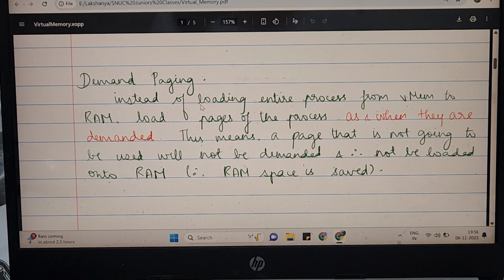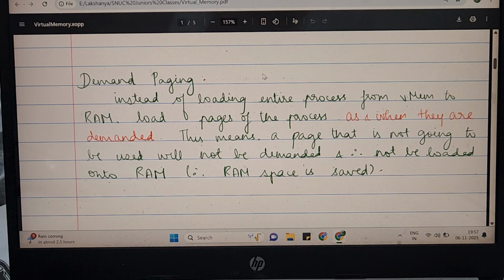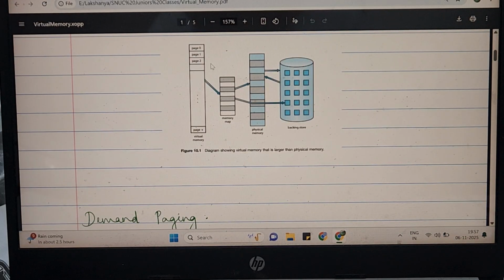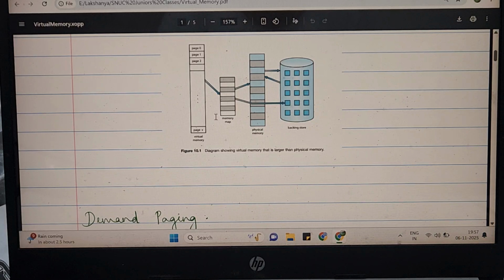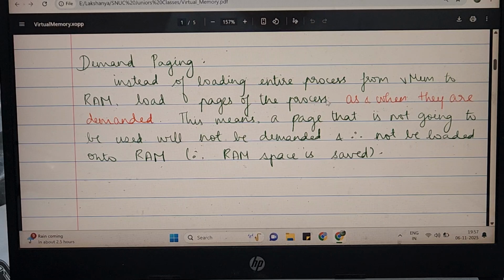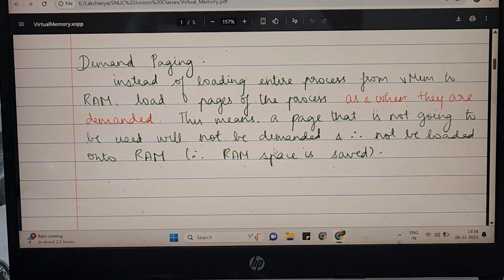OS • Demand Paging